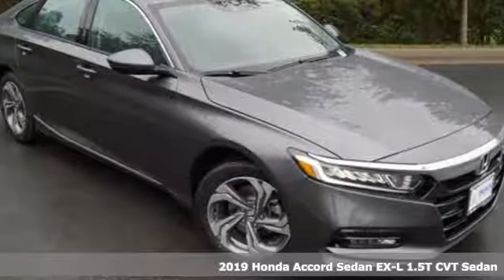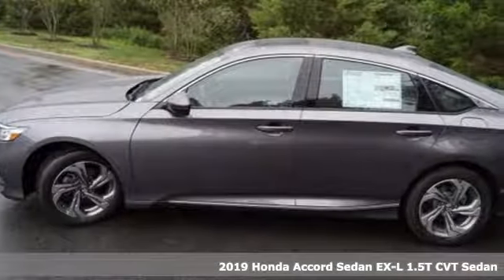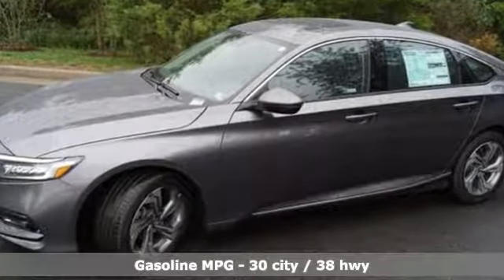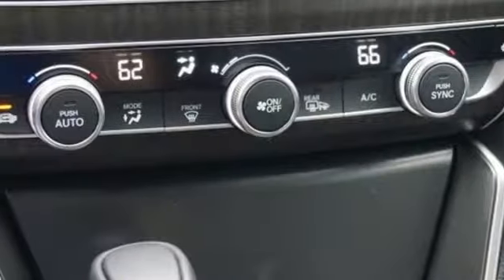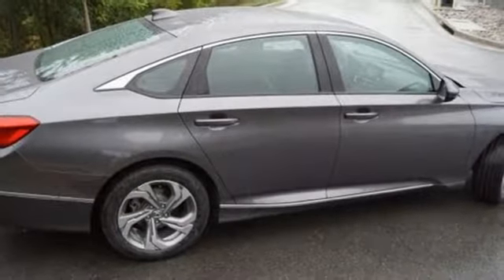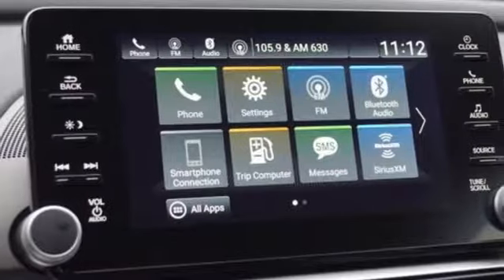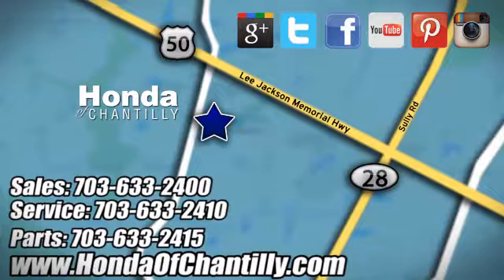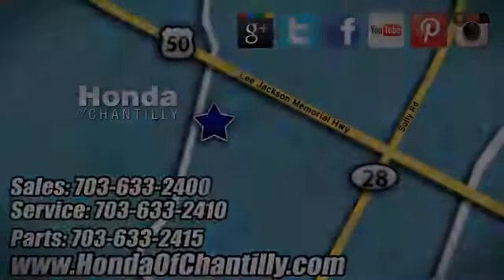New 2019 Honda Accord 1.5T Loudoun Chantilly, DC HCKA158147 - SOLD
Year: 2019
Make: Honda
Model: Accord 1.5T
Trim: EX-L
Engine: 1.5T I4 DOHC 16V Turbocharged VTEC
Transmission: CVT
Color: Gray
Interior: Black
Stock #: HCKA158147
VIN: 1HGCV1F59KA158147
Modern Steel Metallic 2019 Honda Accord 1.5T EX-L FWD CVT 1.5T I4 DOHC 16V Turbocharged VTEC ABS brakes, Active Cruise Control, Electronic Stability Control, Front dual zone A/C, Heated door mirrors, Heated Front Bucket Seats, Heated front seats, Illuminated entry, Low tire pressure warning, Power moonroof, Remote keyless entry, Traction control.brbrRecent Arrival! 30/38 City/Highway MPGbrbrbrAll prices exclude taxes, title, license, and dealer processing fee of $799.00. Published price subject to change without notice to correct errors or omissions or in the event of inventory fluctuations. All features not on all vehicles. Vehicles shown are for illustration purposes only. MPG is based on 2017 EPA mileage ratings. Use for comparison purposes only. Your actual mileage will vary, depending on how you drive and maintain your vehicle, driving conditions, battery pack age/condition (hybrid only), and other factors.

Address:
4175 Stonecroft Boulevard